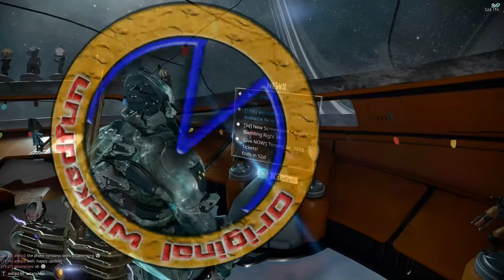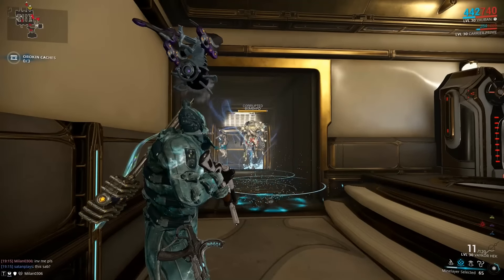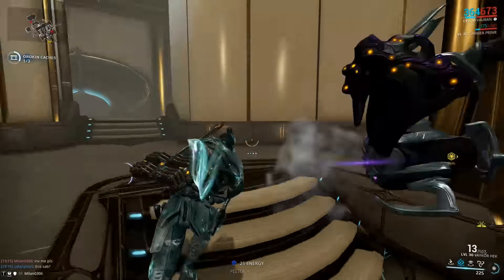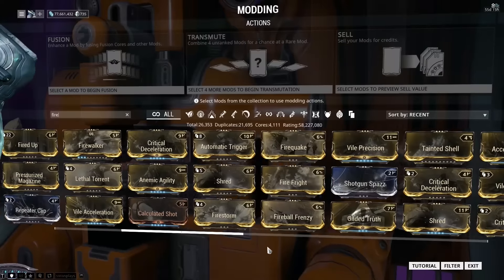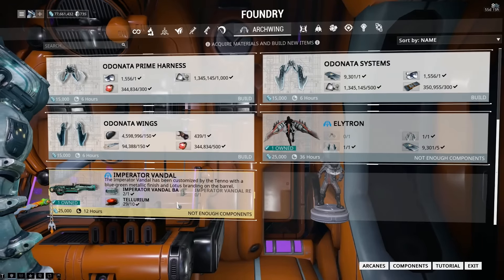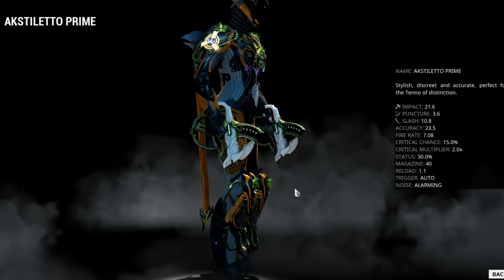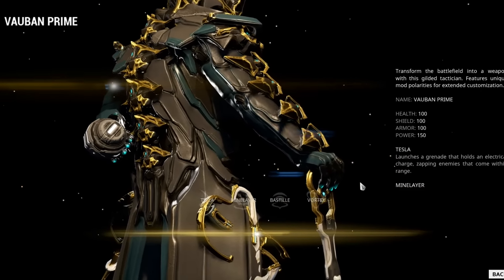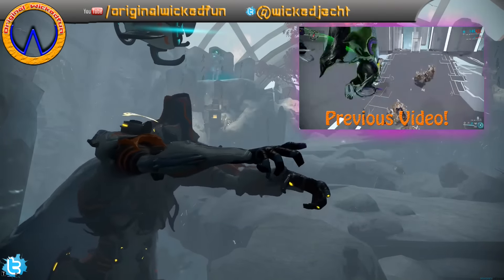Warframe - Update 18.12.0: Vauban Primes Drop Location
Vauban Prime BP T3 Sab
Vauban Prime Helmet T2 sab
Vauban Prime Systems T3 Survival Rot C
Vauban Prime Chassis T4 Defence Rot C

AkStiletto Prime BP T4 defence rot C
AkStiletto Prime Barrel T4 interception Rot C
AkStiletto Prime Reciever T4 Sab
AkStilerro PRime Link T4 survival

Fragor Prime BP T1 ext
Fragor Prime Handle T3 Defence Rot C
Fragor Prime Head T4 sab

Vauban Changes

Bounce Revisions
•    Vauban’s Bounce ability has been renamed to Minelayer.
•    Cycle through four deployable trap mines: Bounce, Trip Laser, Shred and Concuss!
•    Bounce: A deployable launch pad that can be attached to any surface. Use on enemies, squad members, or as a personal mobility tool.
•    Trip Laser: Creates a horizontal laser that trips/stumbles incoming enemies.
•    Shred:  Landmine that flings enemies backwards while ragdolling them, stripping armour in the process.
•    Concuss: Landmine that makes enemies deaf and confused.

Changes

•    Warframe Mod text descriptions are receiving a visual overhaul! All Mod descriptions are being manually audited by our team to reflect appropriate status icons and uniform text case. Our goal is to bring consistency to all Mods, and so far almost every Mod has been updated to this format! We ask that you be patient with this change as we comb through Warframe’s extensive Mod collection. This change is purely visual to reduce overly verbose descriptions and discrepancy, and does not affect the functionality of these Mods in any way.
OIgdb8o.jpg

•    Improved load-times on low-end systems by around 5% and improved the responsiveness of the progress-bar.
•    Improved logging for launcher Dx11 auto-detection.
•    Added diagnostics to investigate problems where players get disconnected while on loading-screens.
•    Added diagnostics to investigate how some corrupt installs are evading detection and causing crashes.
•    Improved handling of computers with so little free memory that they cause the updater to crash.
•    Improved defenses against corrupt localization caches.
•    Improved rewards for the Tycho Orokin Moon Survival mission to now include T3 Void Keys.
•    Improved texture visibility for low-end PC’s with numerous display options turned off.
•    Improved the way that Landing Craft Decorations are loaded upon login or return. For those with an extensive Noggle collection, you will notice a smoother loading transition when returning to your Landing Craft.
•    Imperator Vandal parts are now tradable!
•    The Ymir-Form Gemini Nikana Sheath and the Surt-Form Gemini Nikana Sheath can now be equipped on the Nikana, Nikana Prime and Dragon Nikana.